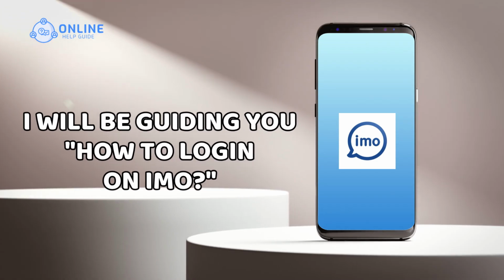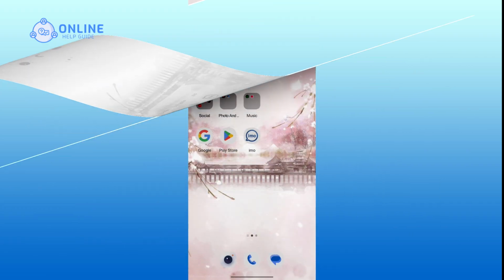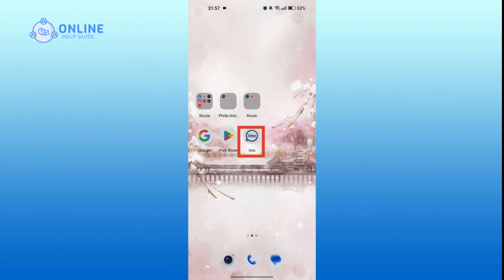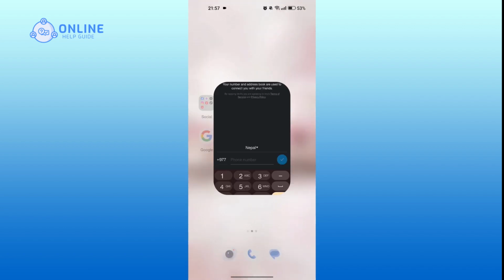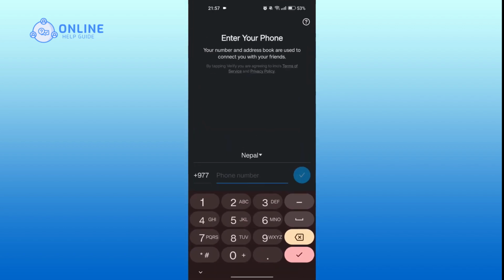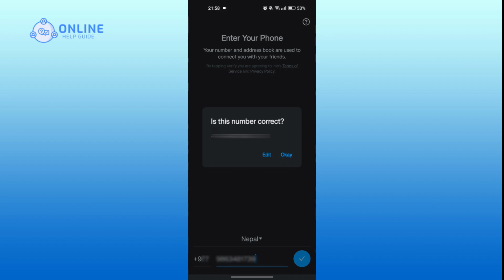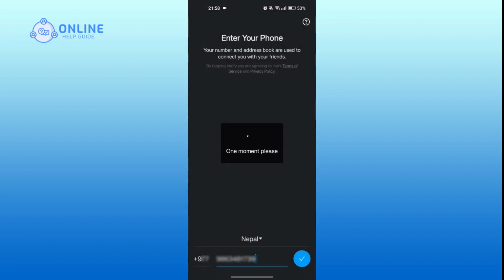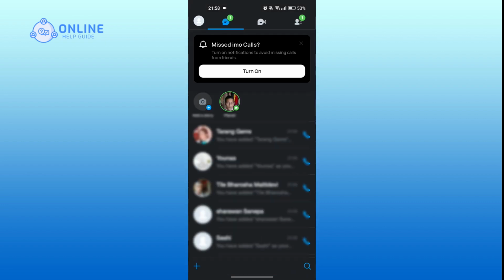How to Login Imo App 2024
In this step-by-step guide from Online Help Guide, learn how to log in to the Imo app quickly and easily. Whether you're new to Imo or trying to access your account on a new device, this tutorial covers everything you need to know. We'll show you how to enter your phone number, receive a verification code, and access your account safely. With our clear instructions, you'll be ready to connect with your contacts and start messaging in no time.